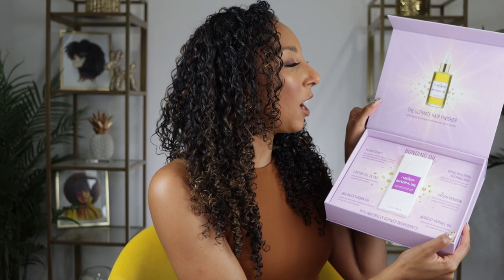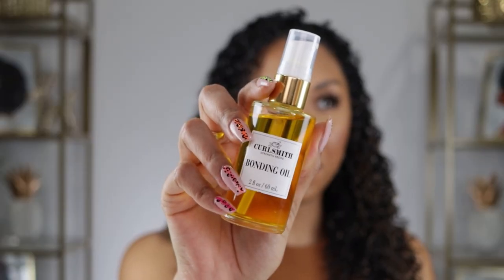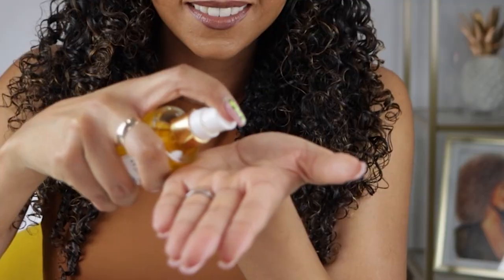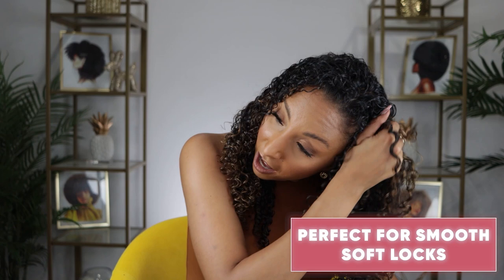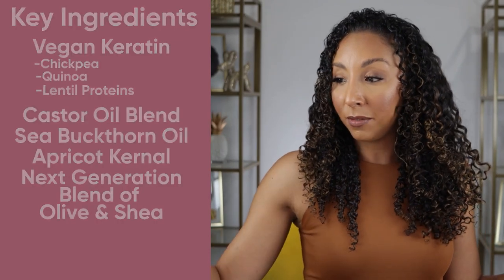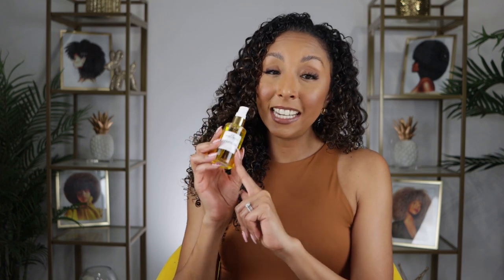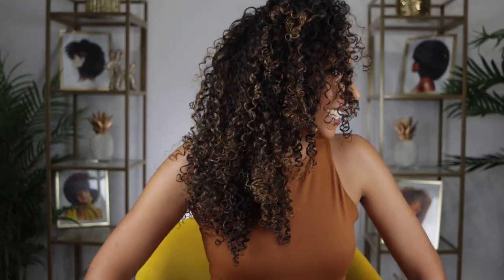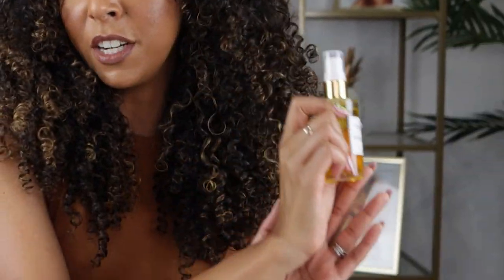NEW Curlsmith Bonding Oil! + How to break a gel cast | BiancaReneeToday